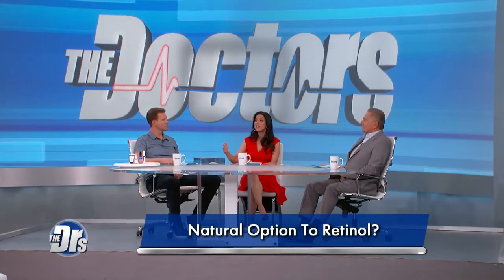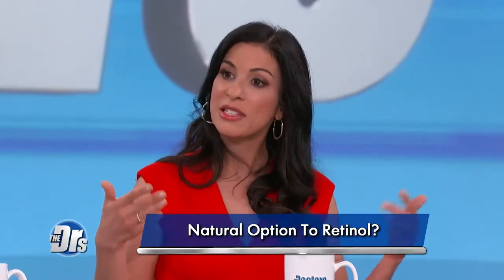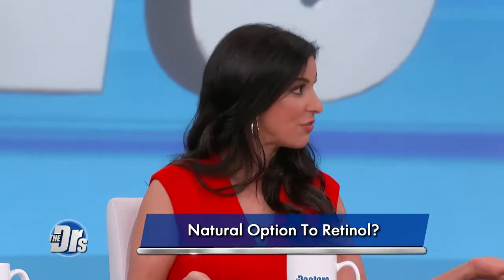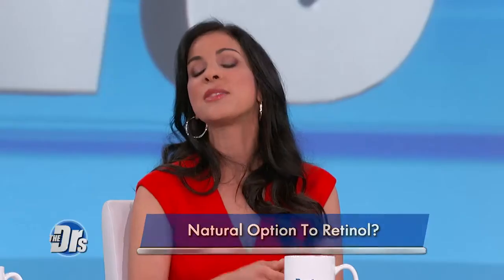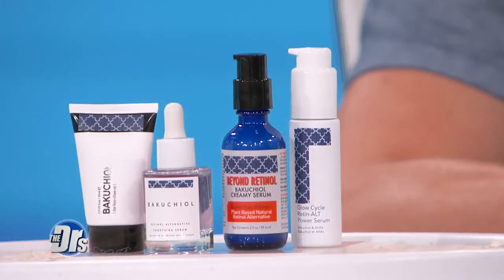Is This a Better Version of Retinol?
Can something that comes from nature be just as effective as retinol? Dermatologist Dr. Sonia Batra shares that bakuchiol which is derived from the seeds of a plant works very much like retinol. It stimulates collagen and works on fine lines and wrinkles, but it’s much less irritating than retinol.